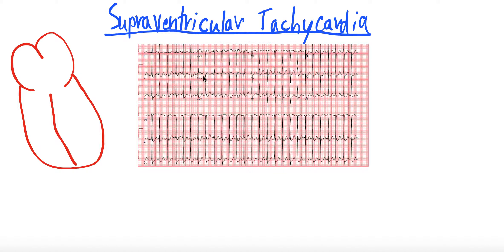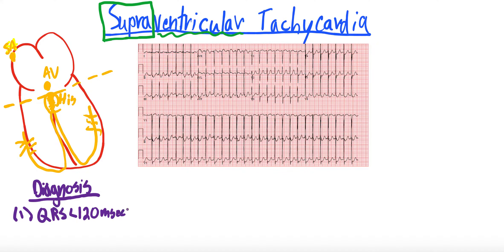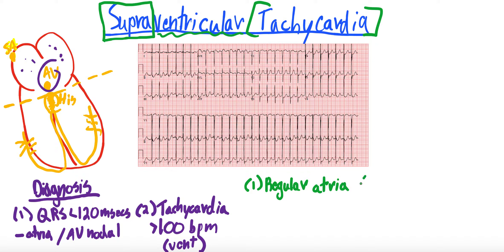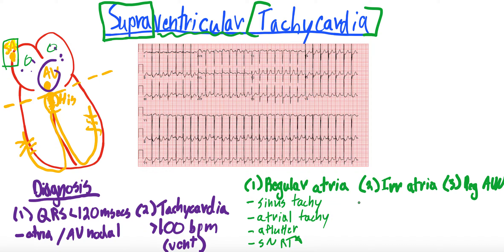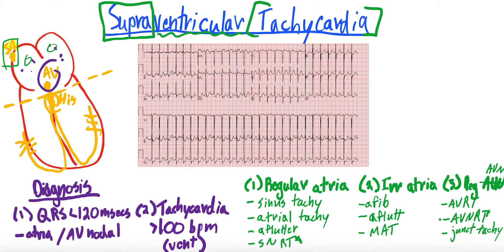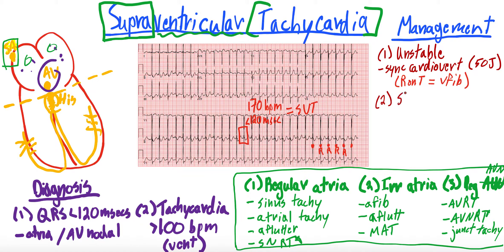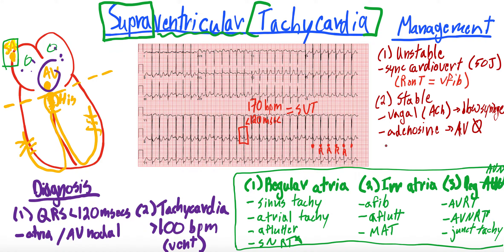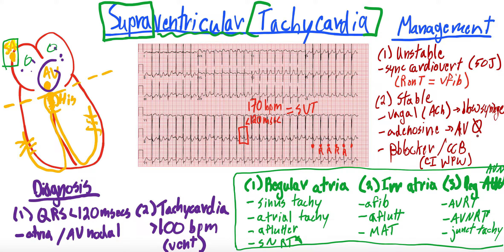Supraventricular Tachycardia - Pathophysiology, Diagnosis, Subtypes, 12 Lead ECG, and Management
Supraventricular Tachycardias (SVT) are common and critical to be able to diagnose and manage. In this video we work to explain this topic clearly. We start by diving into the pathophysiology using drawings and diagrams to understand exactly what is happening to the cardiac conduction system. We use this foundation to discuss the formal diagnostic criteria and apply it to an actual 12 lead ECG. We then break down the different causes of SVT organized by regular and irregular rhythms including things like sinus tachycardia, atrial fibrillation atrial flutter, multifocal atrial tachycardia, AVRT, AVNRT, and more!